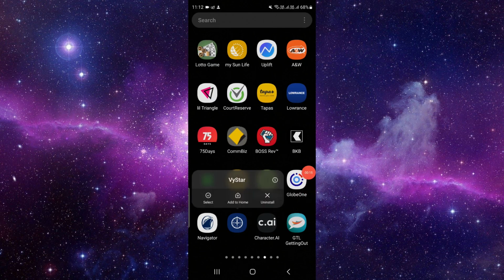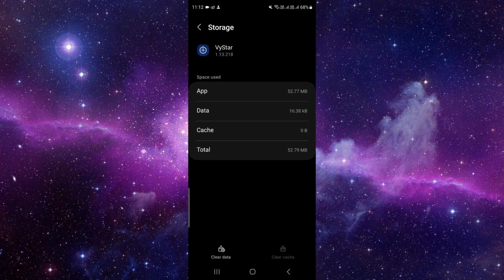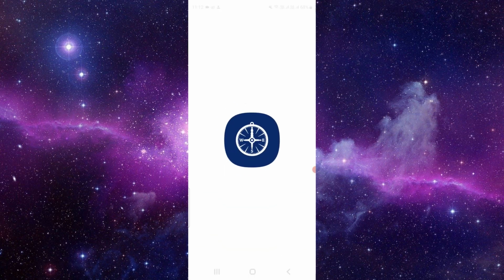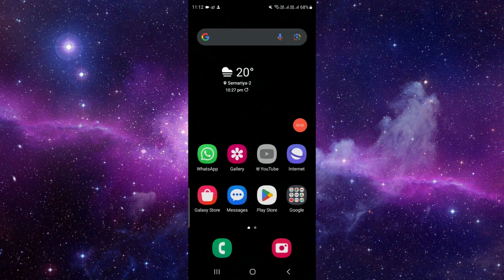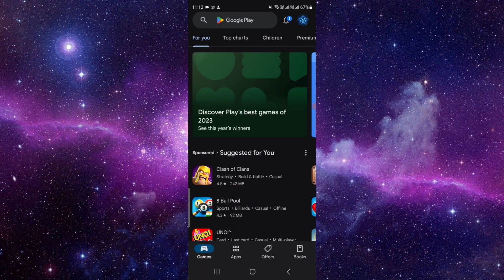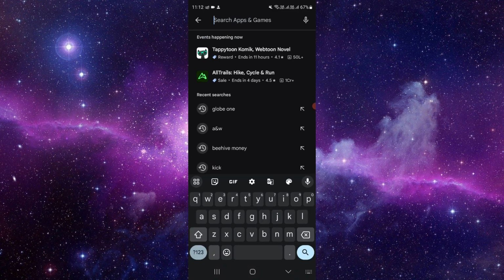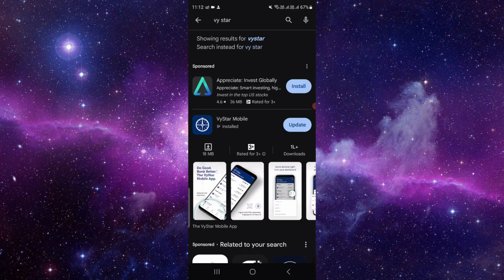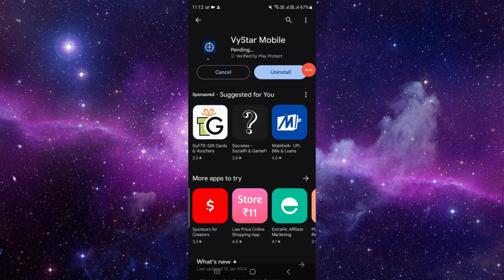✅ How to Fix VyStar App Not Working 2024 (Full Guide)